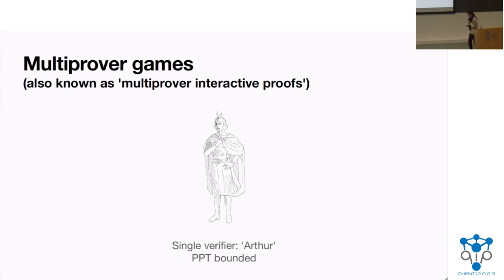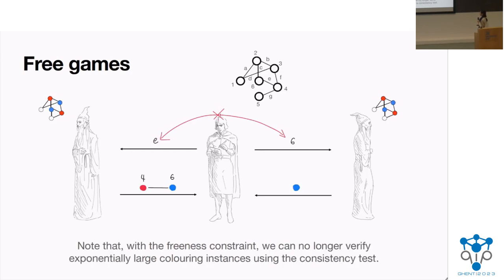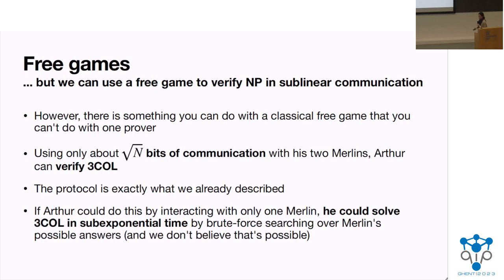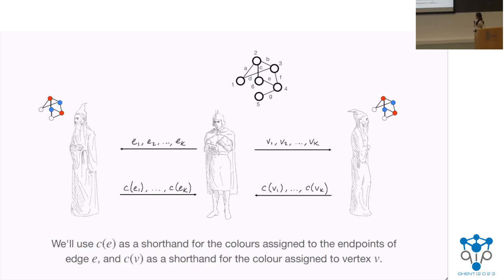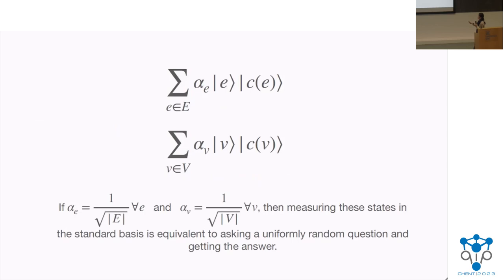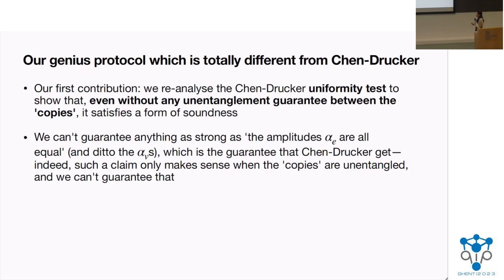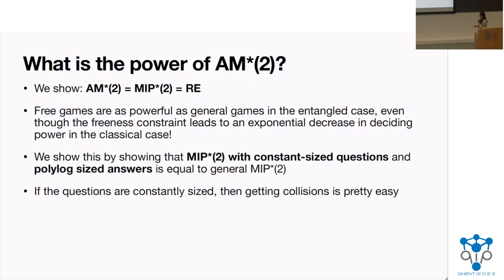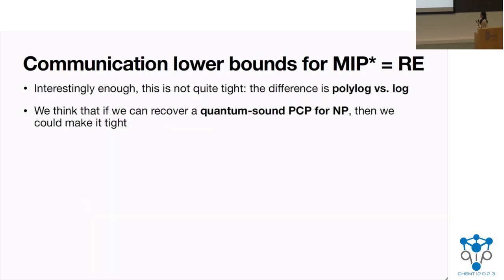QIP2023 | Quantum free games (Tina Zhang)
Anand Natarajan and Tina Zhang.